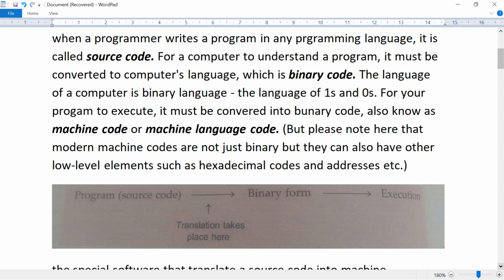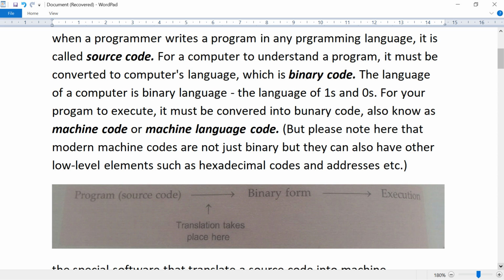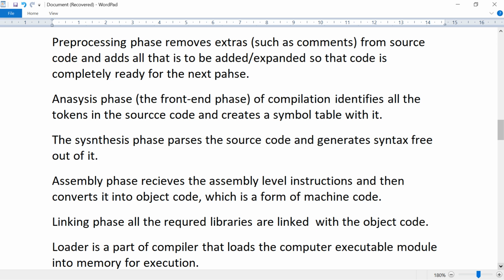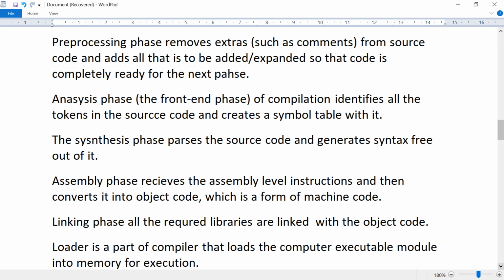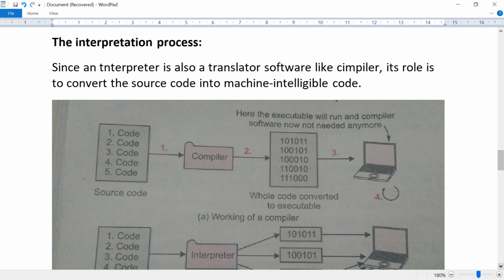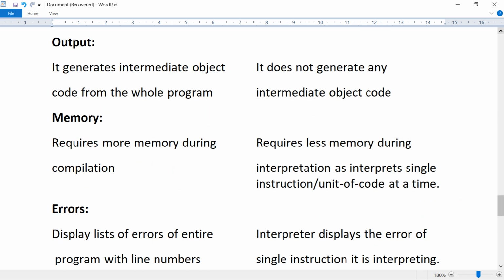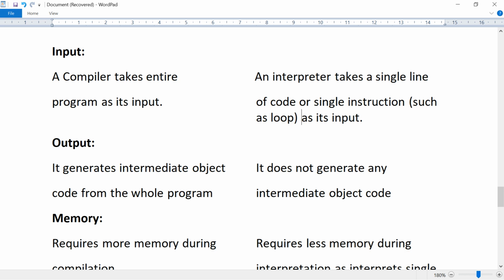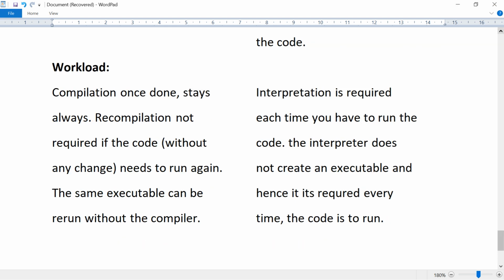Python Introduction part I//UNIX ACADEMY//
Python Introduction part -I
In this video I covered
what is source code?
what is machine code or binary code or machine language code?
what is compilation?
what is interpretation?
what are the differences between compilation and interpretation?
In which software will use translators?